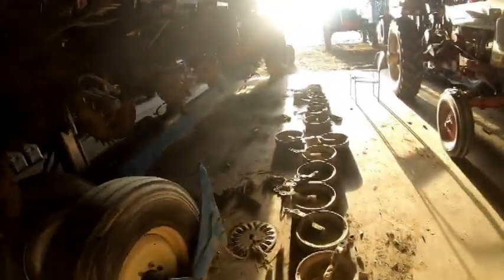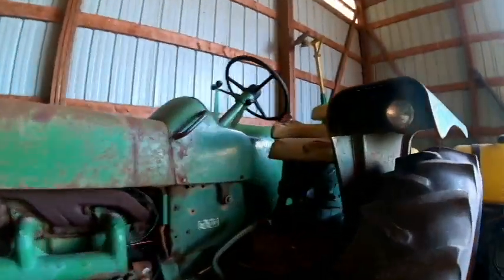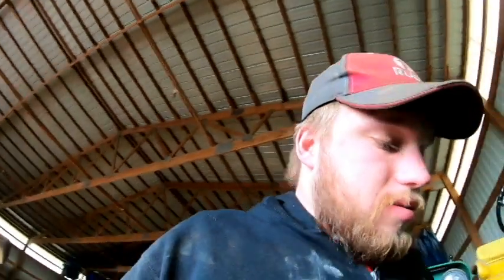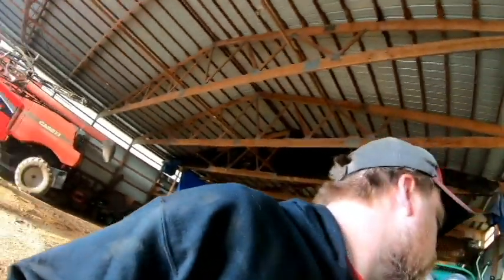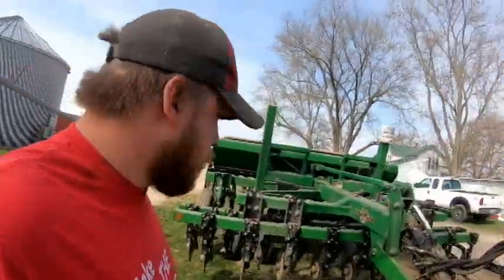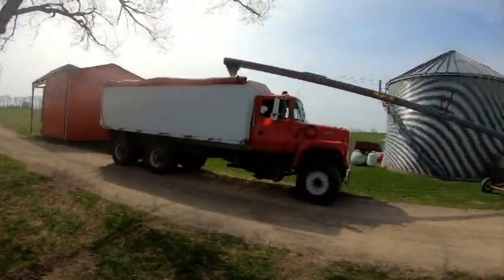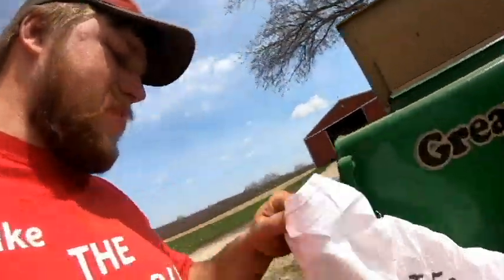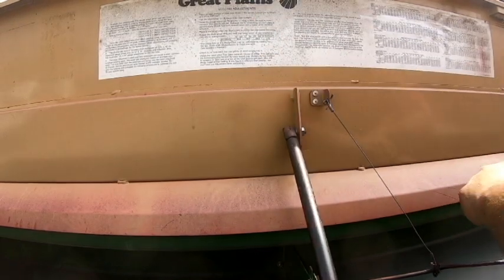Seeding hay, john Deere 4020 and Great Plains Drill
We have a couple of real small fields that are a pain in the butt to farm with row crop equipment so we seed them to alfalfa and Orchard Grass. We use the 4020 on our field cultivator to work one field up then hook onto our great plains drill to seed it!